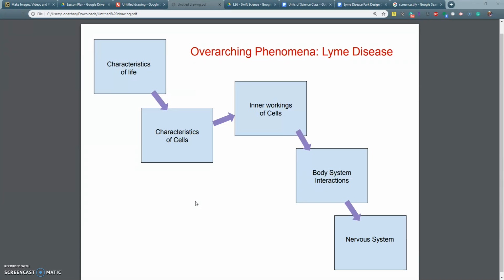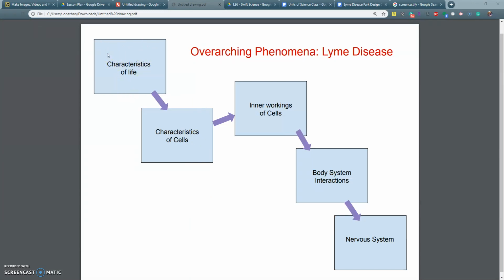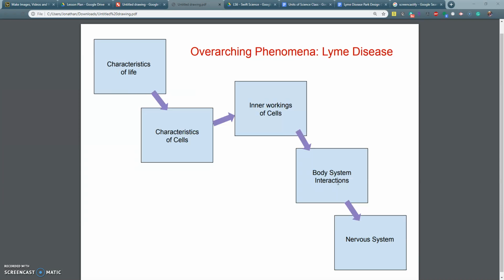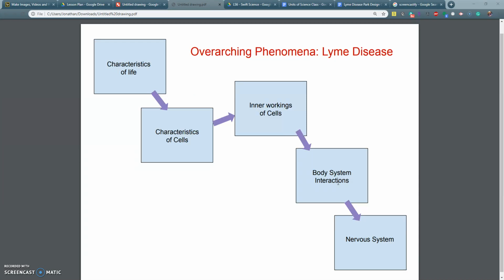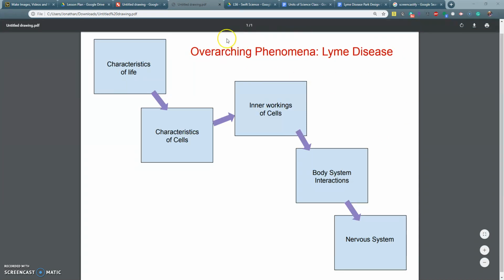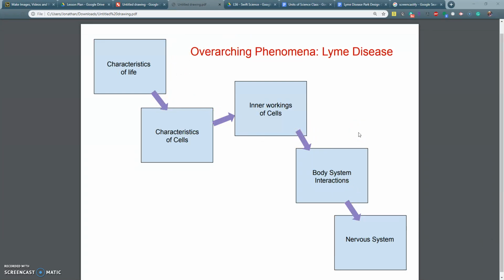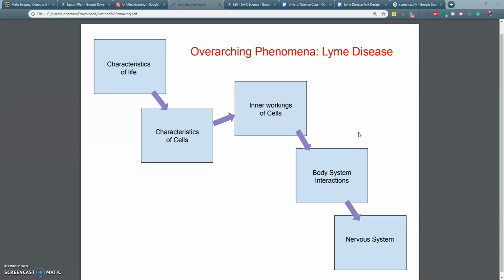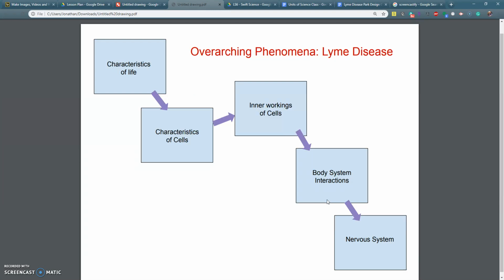Overview of Technology Integration Lesson